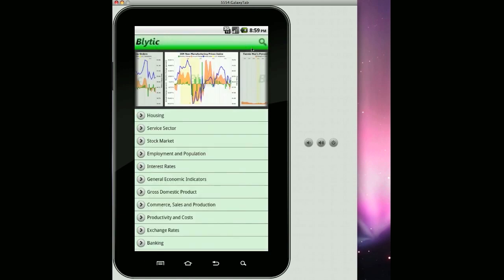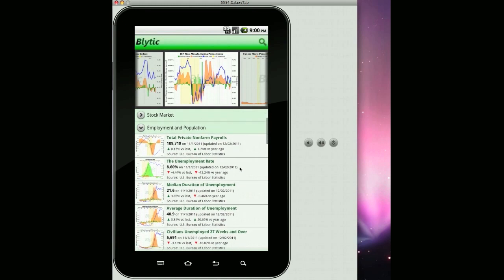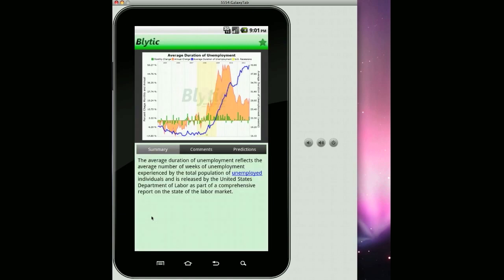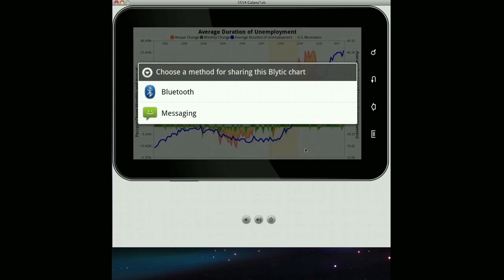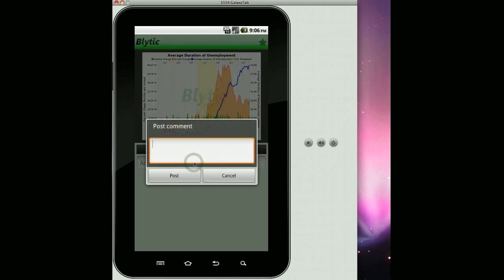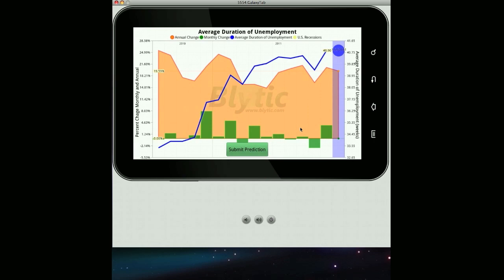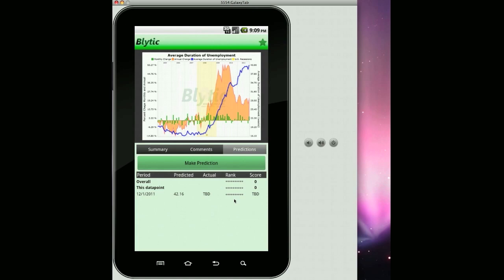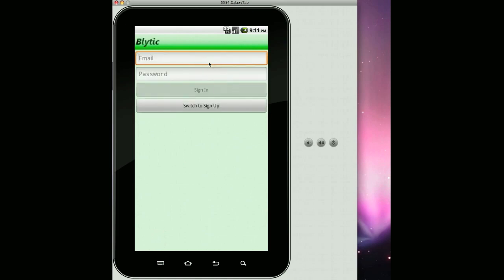Blytic Economy Preview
Blytic Economy is a novel new Android app that enables you to easily keep track the most important trends shaping our economy as well as make predictions and participate in discussions on hundreds of different real-time economic data points.

Browse the economy!

With Blytic Economy's full-screen interactive charts, browsing economic data is fun, allowing you to dive right in and interact with a dynamic visualization using all the swiping, tapping and pinching gestures you expect from your mobile device.

Become a leading economic forecaster!

Blytic Economy allows you to easily record your predictions about the future outcome of any data point, track the accuracy of your prior predictions as well as determine your overall accuracy for all your predictions.

If you wish to participate, the Blytic leaderboard will rank your overall accuracy against all other Blytic users.

Share your economic wisdom!

Each data point hosts an individual comment thread allowing you to easily participate in discussions of the latest trends or simply browse what others are saying.
Other features allow users to... manage favorites, download raw data and share chart images.

Some of the real-time trends currently included in Blytic Economy are:

- The Dow Jones Industrial Average
- The S&P 500 Index
- The CBOE Volatility Index
- The State Street Investor Confidence Index
- Gold, Silver, Oil, Natural Gas, Gasoline and Diesel Price Indices
- Radar Logic Daily Home Price Index
- S&P/Case-Shiller Home Prices Indices
- New, Existing and Pending Home Sales
- Housing Starts and Permits
- The NAHB Housing Market Index
- Fannie Mae and Freddie Mac Delinquency Indices
- Total Residential and Non-Residential Construction Spending Indices
- Producer and Consumer Price Indices
- The Traditional and U6 Unemployment Rates
- Initial and Continued Unemployment Claims
- Industrial Production and Capacity Utilization
- The Real Gross Domestic Product (GDP) Index
- The OECD Composite Leading Index
- Total Retail and Food Service Sales
- Personal Income, Current Taxes and Savings Rate

... and many many more with new data points being added frequently.